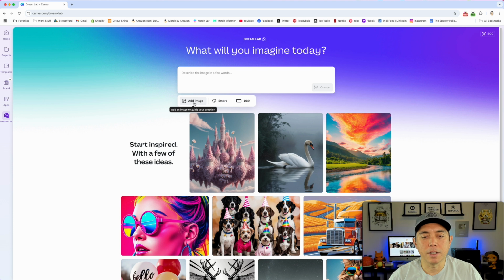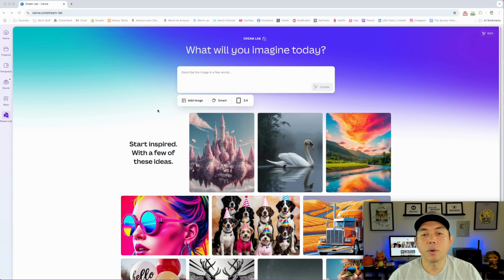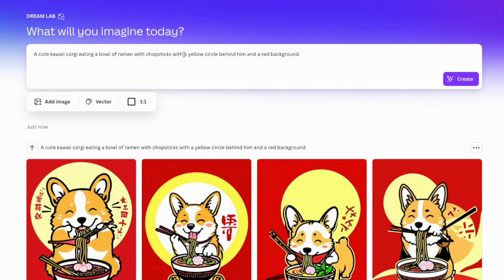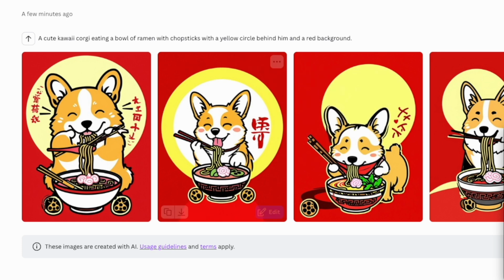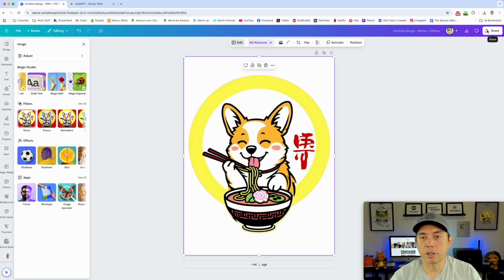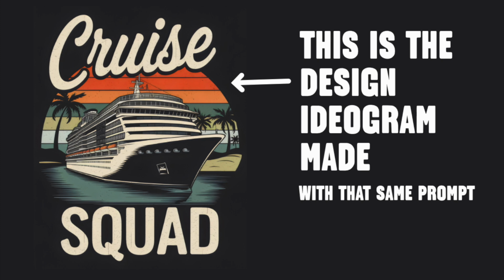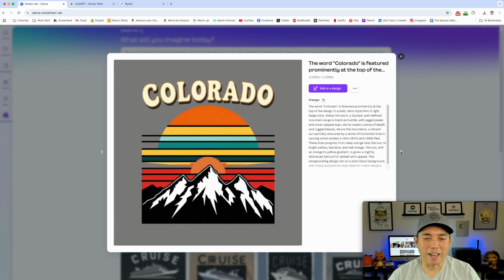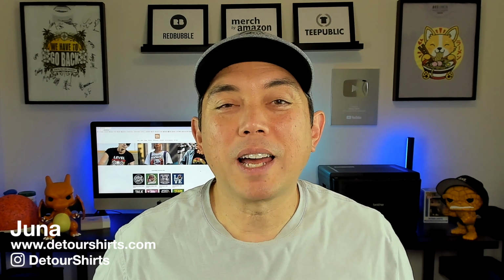Dream Lab by Canva: A Hidden Gem or a Miss for POD Creators?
Canva has AI with Dream Labs powered by Leonardo AI... but does it work well for Print on Demand? Is it better than some of those other AI sites that most use? In this video I find out.